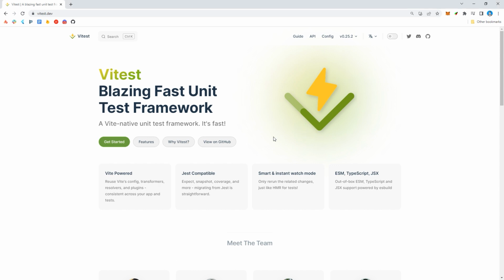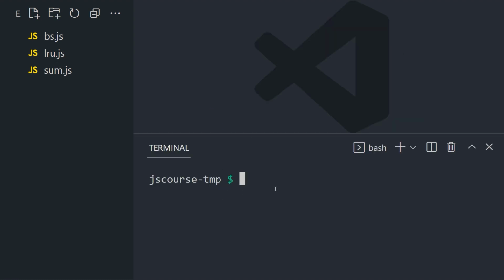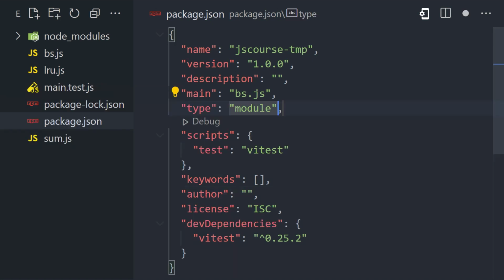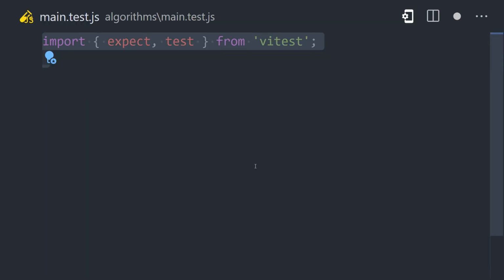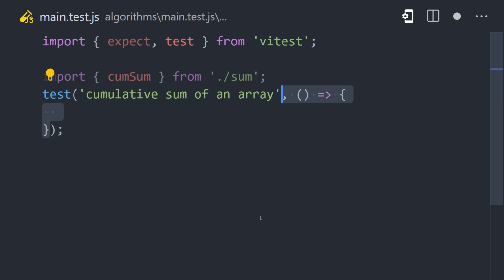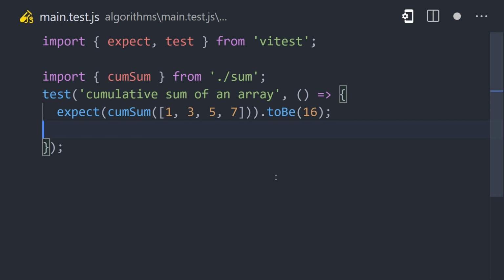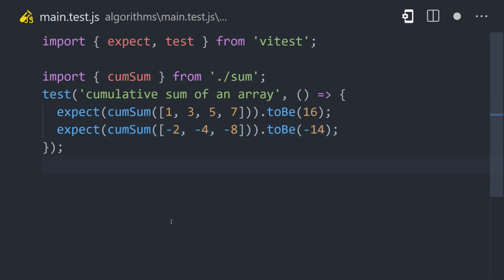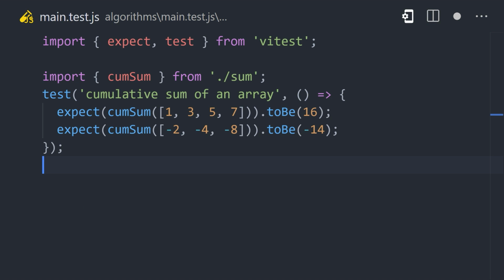java script . Modern paid JavaScript Full Course absolutely free. / 16. algo test